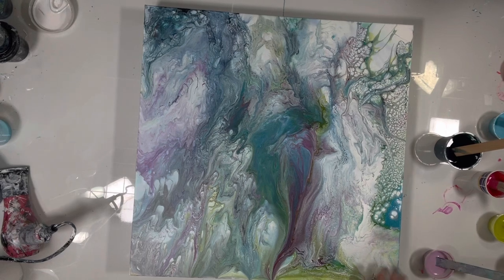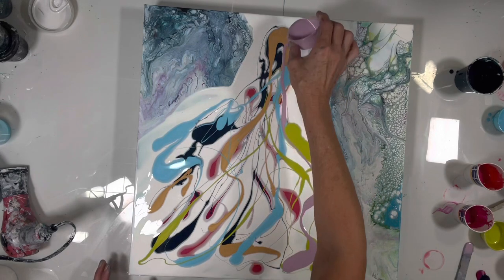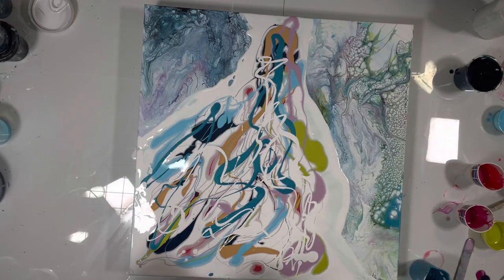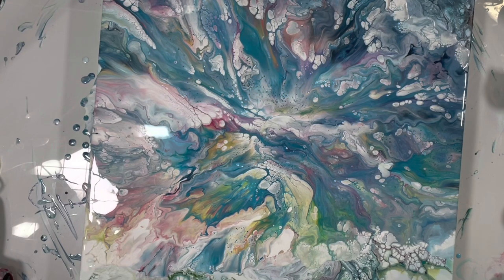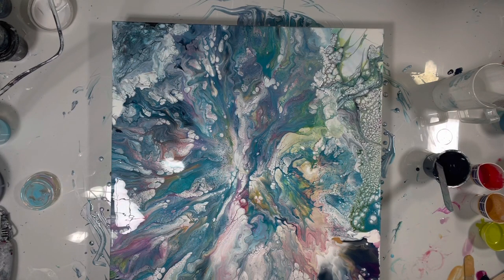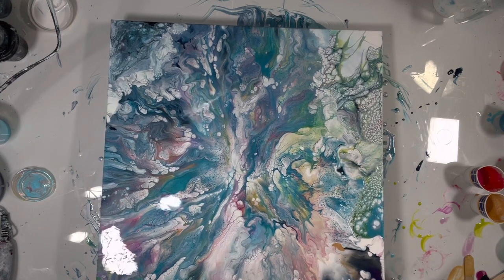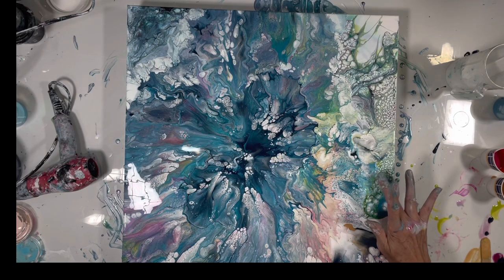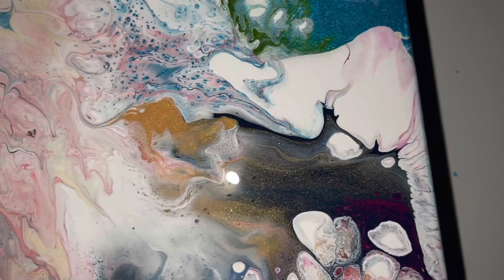HOW TO Fix a Pour That's Shifted!! And keep parts you like!!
I didn't want to give up on this piece…even though it was dry. I did this once before off camera and it worked pretty well. There were parts I absolutely loved about it…but I moved this to another drying spot and it wasn't level. It slid off the canvas.

So, I added the pearl mix to the parts I didn't like and used the same colors as the first attempt. I added the Pebeo iridescent red blue which I'm not sure if that was a good idea, but I went with it.

It took a little work and tweaking but I'm pretty happy with the result..let me know if you think it's better or worse than than the first.

PEARL MIX
NEW RECIPE (2021 Artist Loft Soft Body white)
4oz Apple Barrel White Acrylic
4oz Artist Loft White 20-21 version
2-4oz Behr Deep base untinted (less if want less pearls) I suggest 2 oz of Behr deep when using Decoart satin enamels
8oz Floetrol (American/Canadian version)
1TBSP Liquitex Pouring Medium (grey label)
1TBSP GAC800
1tsp Decoart satin enamels in pure white
1/4 tsp Zinsser Paint Booster
6 oz water Flexible

Code:
GRATEFULCREATIONS